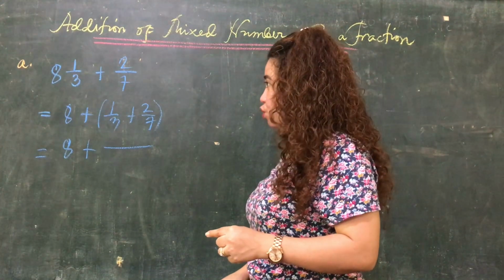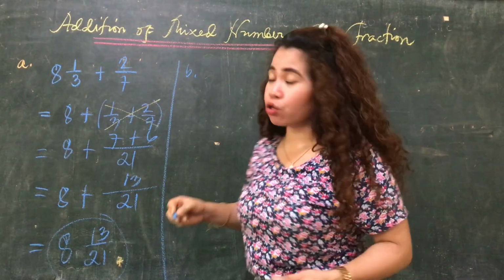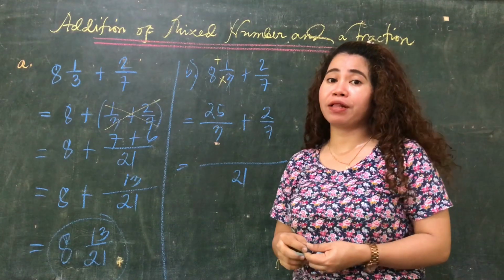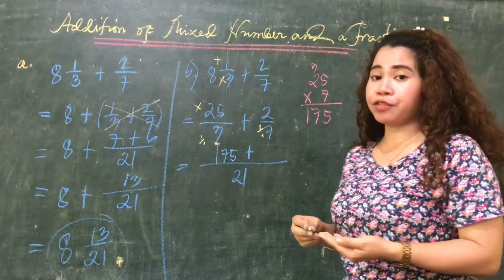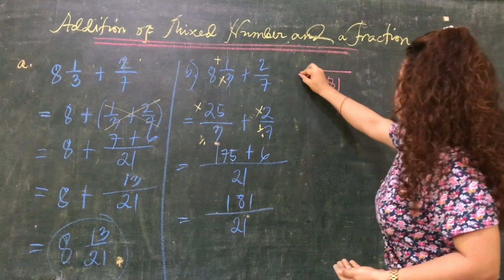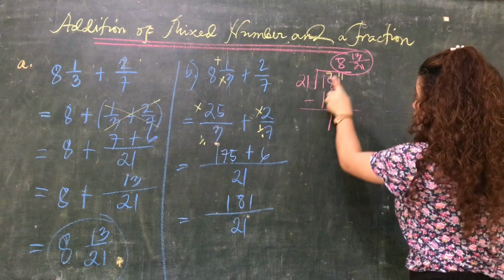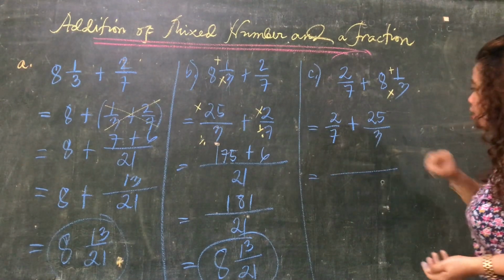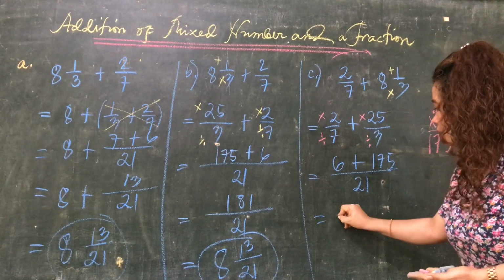Addition of Mixed Number and a Fraction | BISDAK, dria ta!